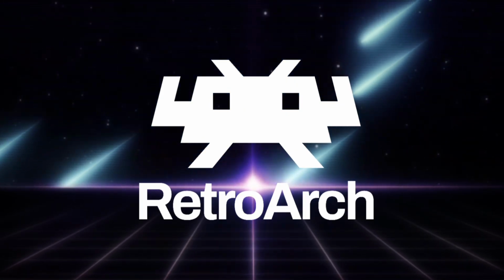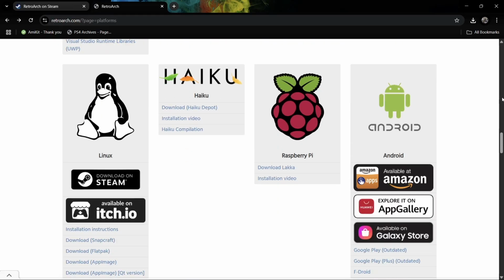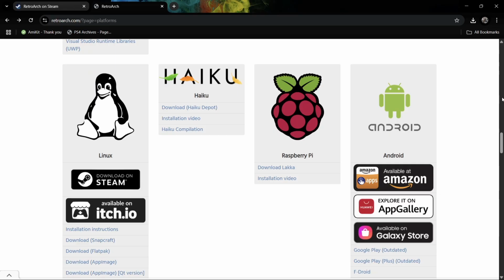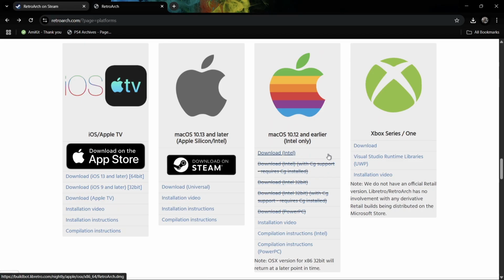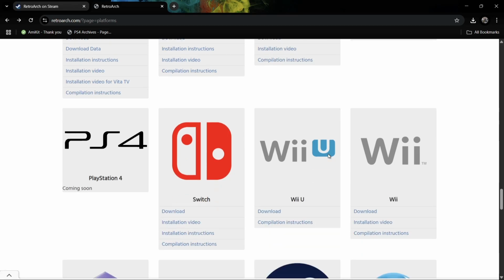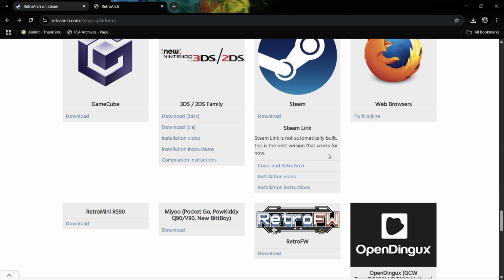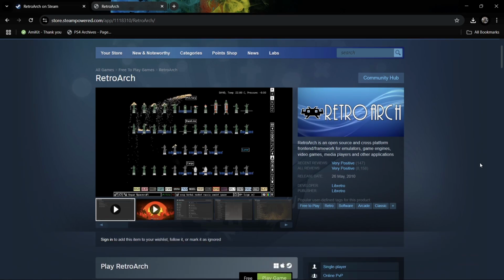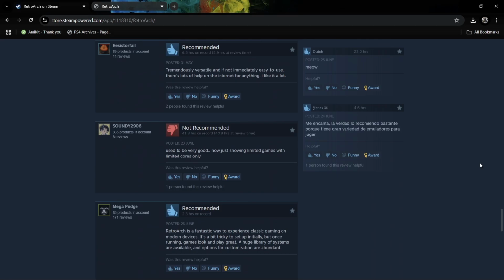Retroarch - Cores & Online Updater Missing Help Guide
A very quick video today for people confused with Retroarch - this short video will provide you with the answers of different versions of Retroarch and why you might be missing cores or having no online updater.